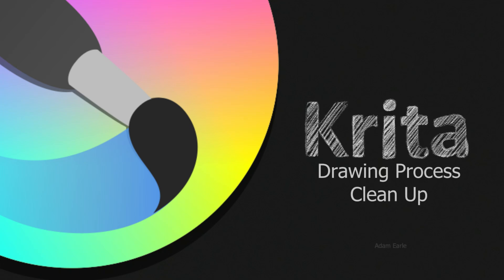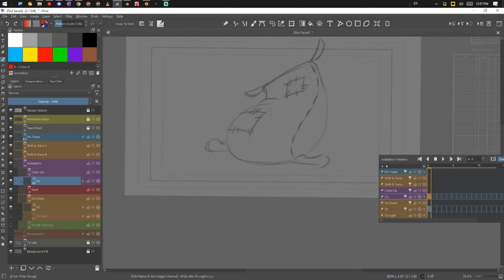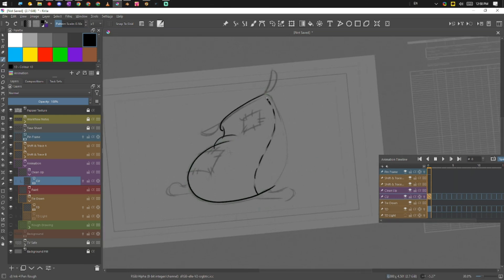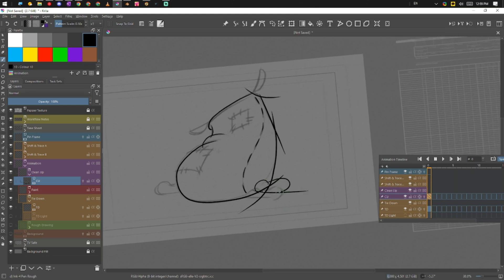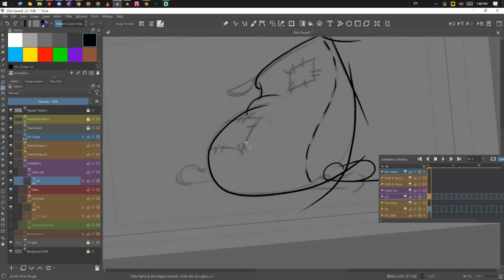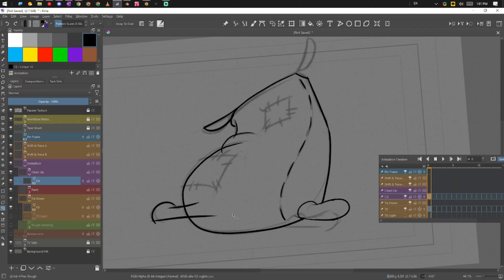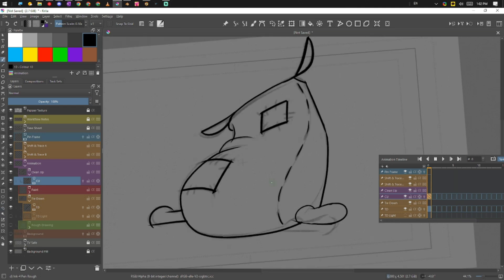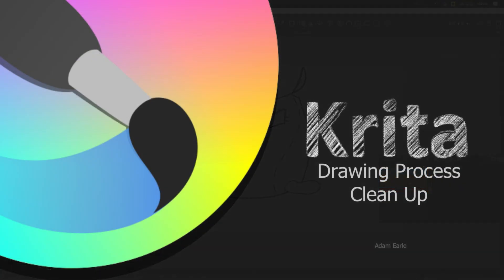Krita Animation Clean Up - Adam Earle